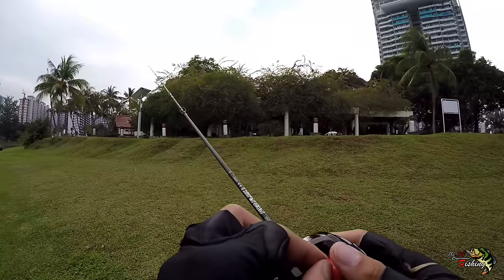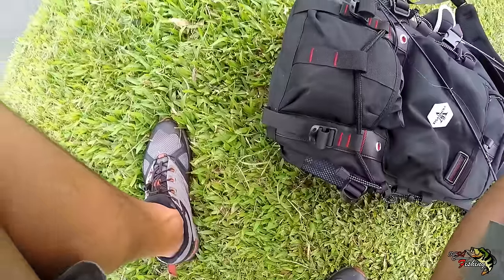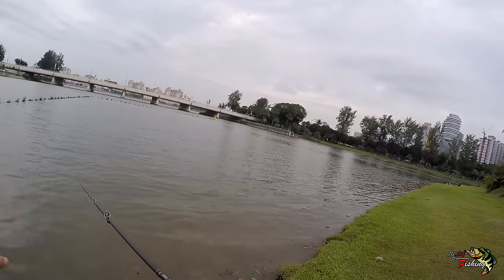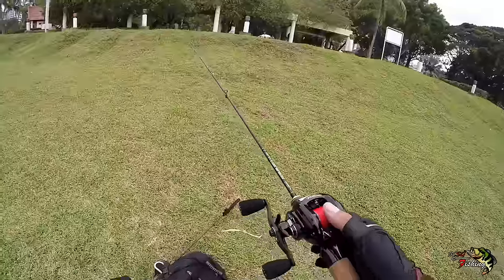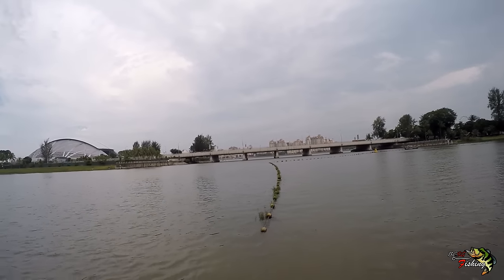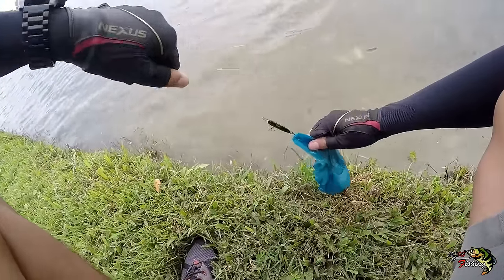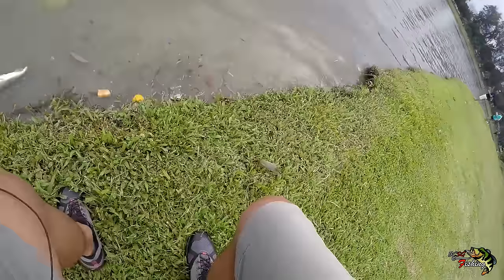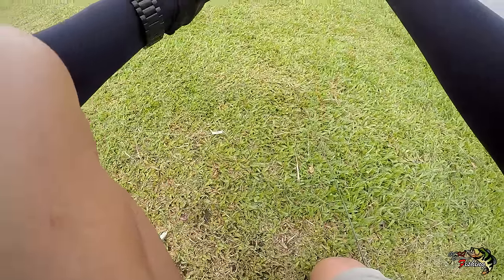Fishing from a boat at Kallang?? Fishing in Singapore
Interesting day at Kallang legal grounds.

Rod: Kuying Teton 662L
Reel: Tsurinoya XF-50, Seaknight POTM
Lure(s): Jackall Chubby Pencil
Species: Peacock Bass

Camera: GoPro Hero 4 Silver Edition
Fishing Time: Early Afternoon
Location: Kallang Legal Lowgrounds
Weather: Clear
Water Conditions: Clear